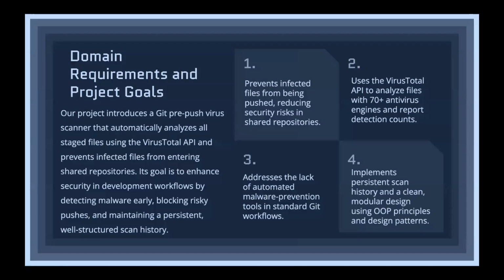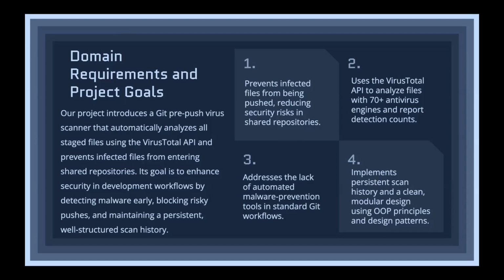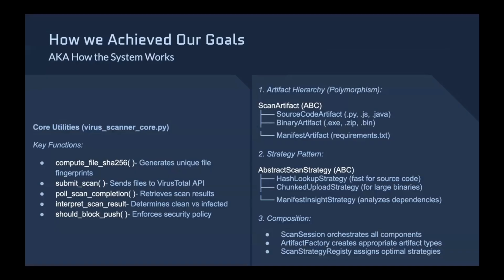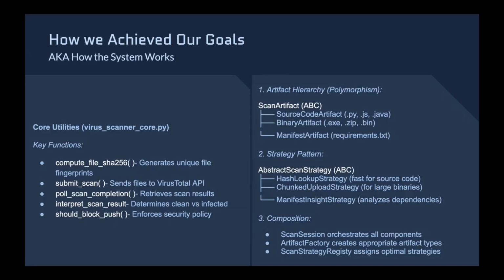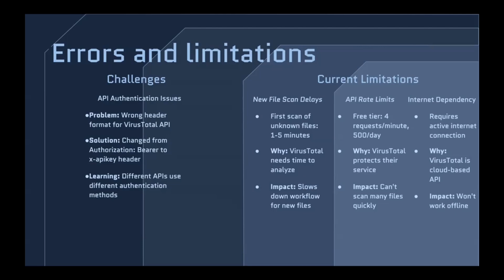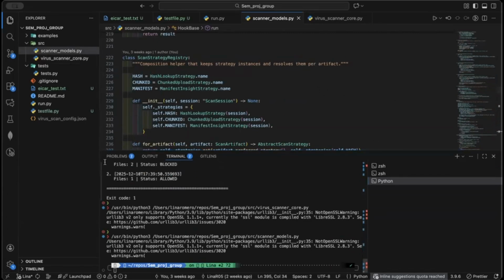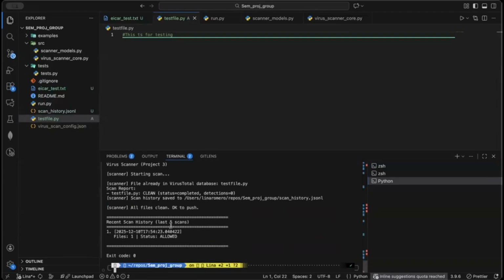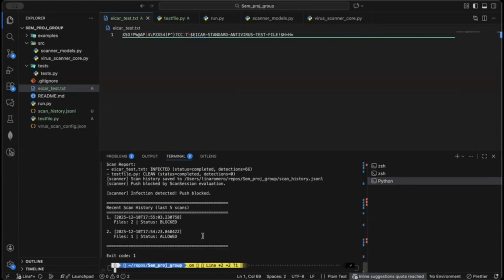Git Hook Virus Blocker- INST326